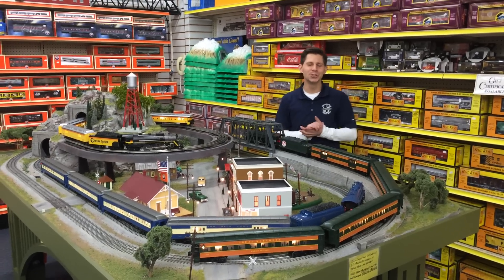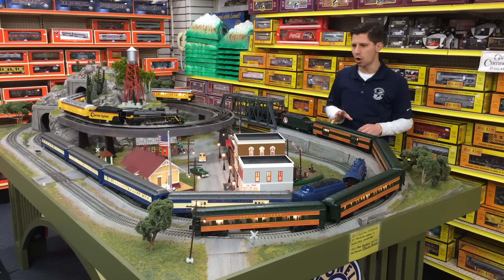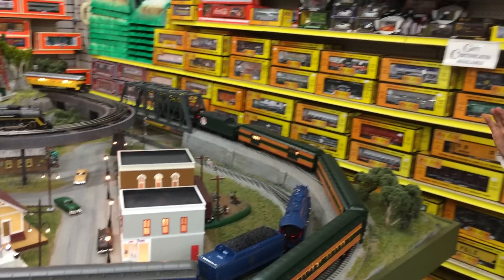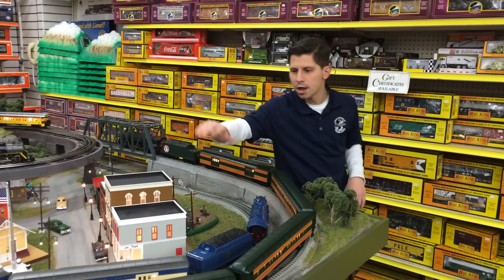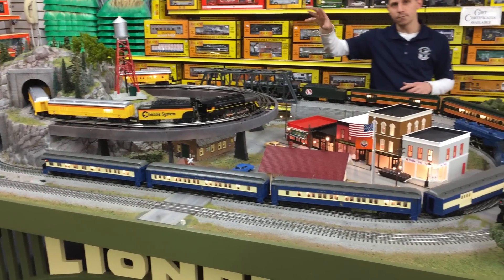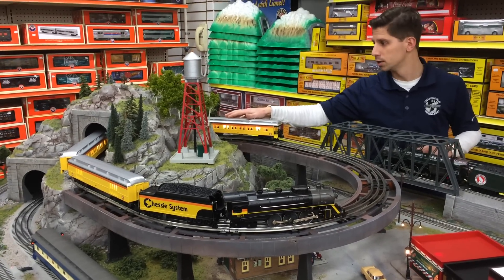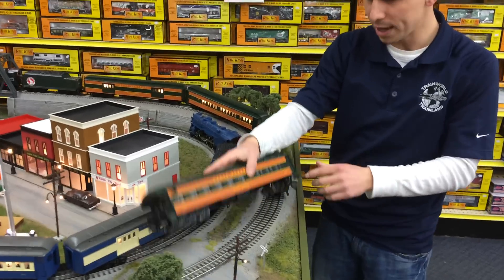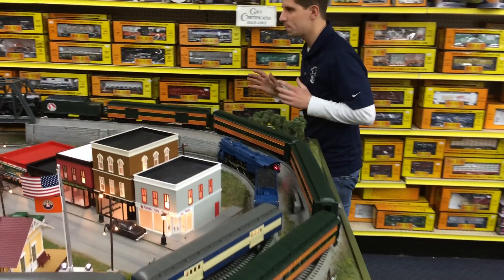Williams O Gauge Passenger Cars!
Ken Bianco Jr. Talks about TrainWorld's new Williams O Gauge Passenger Car Super Sale!